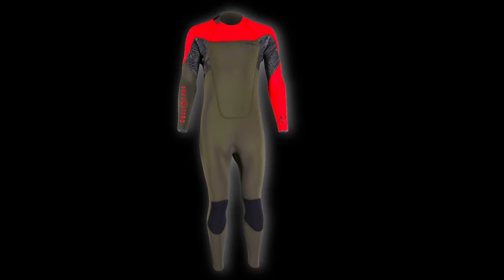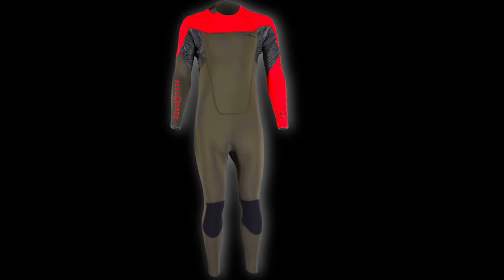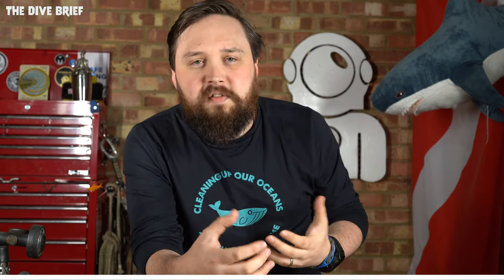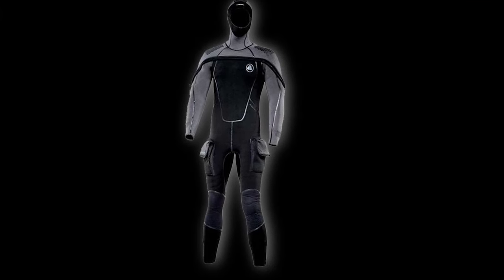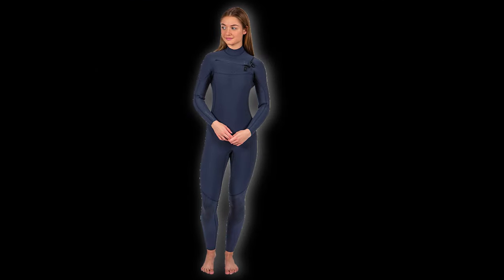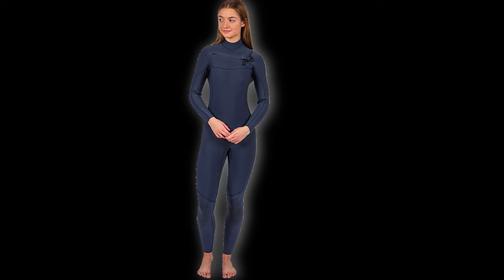The Best Wetsuits For 2021 | Dive Brief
So what are the best wetsuits to look out for this year and into the start of 2022? Well, we have a pretty cool list for your right here! AND a lot of the wetsuits to drop are eco friendly which is just amazing!

Chapters
00:00 - Hello
00:38 - Aqualung Xscape
02:12 - Apeks Thermiq
03:52 - Fourth Element Surface
05:22 - Fourth Element Proteus
06:39 - Bare Revel
07:53 - K-Bye